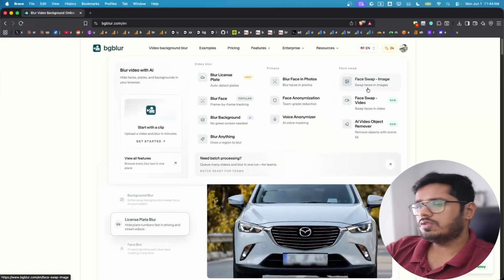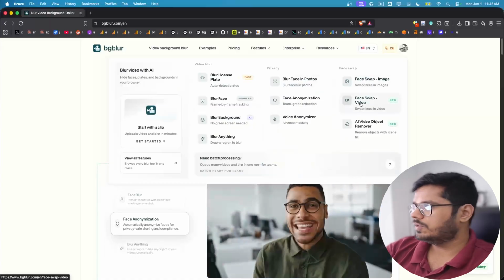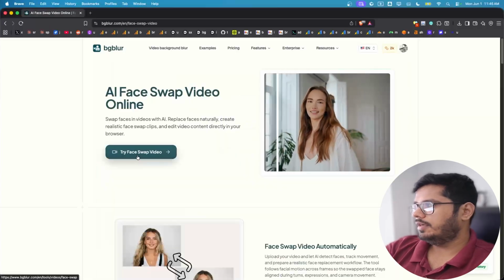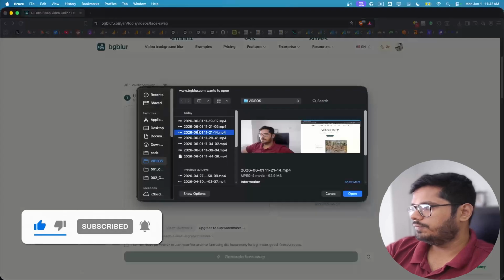How to Swap faces in Videos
In this video, I'll show you how to use BGBlur's AI Face Swap feature to
replace or blur faces in any video, perfect for protecting privacy,
anonymizing people, or hiding identities in content.

BGBlur automatically detects and tracks faces across every frame, so
you don't need keyframes, manual masking, or expensive editing software.

✅ What you'll learn:
How to upload a video and target a specific face
How to replace a face using AI face swap
How credits work (free + paid model)
Responsible use cases: anonymization, privacy protection & more